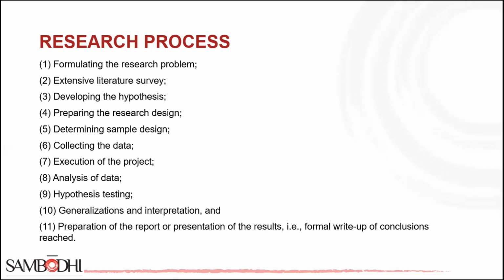Blueprint for Success: Unraveling Research Process 📐🔍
Welcome to a deep dive into the heart of research methodology! In this video, we unravel the complexities of the "Research Process in Research Methodology." 🤔📊 Join us on a journey of initiation, mastering the craft, and decoding the essence of methodology in the research process. Whether you're a student or a curious mind, this video provides key insights to set a strong foundation, navigate critical pathways, and understand the crucial sequences that make up the research process.